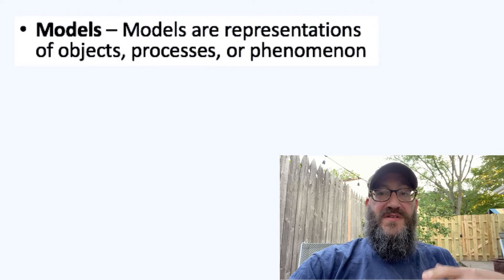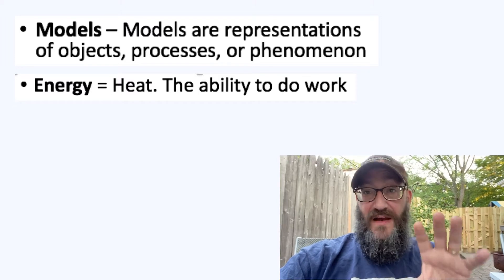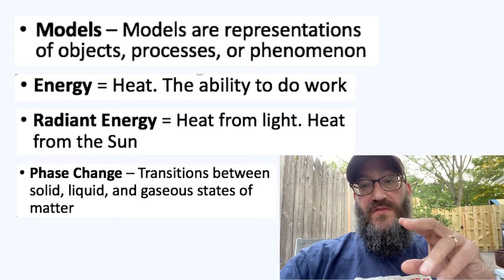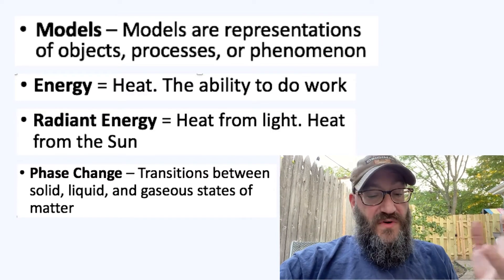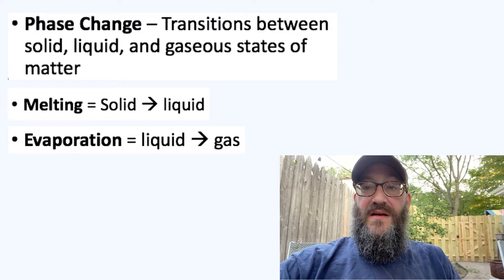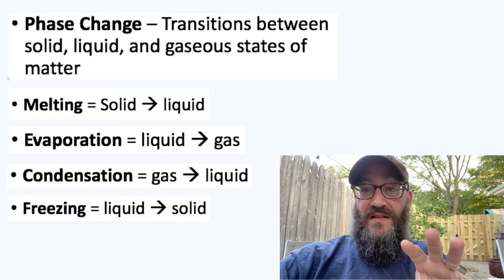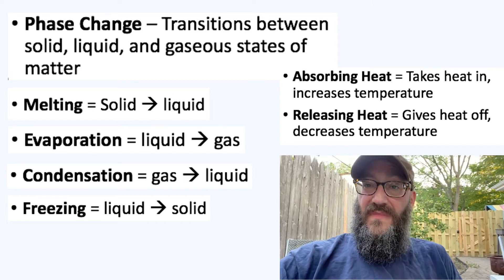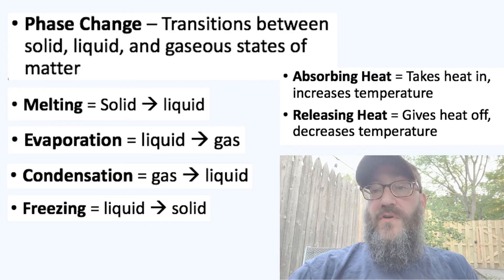Models and Energy Transfer